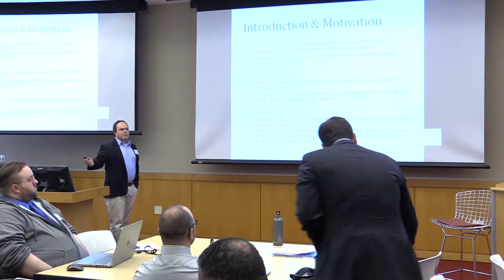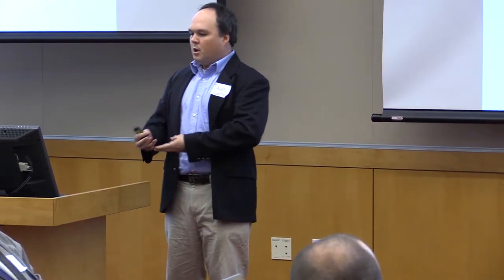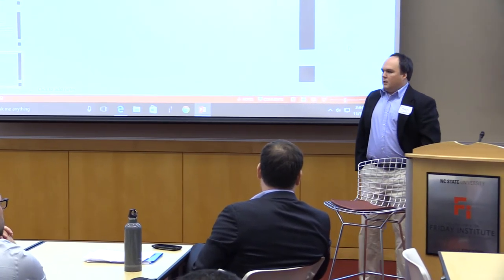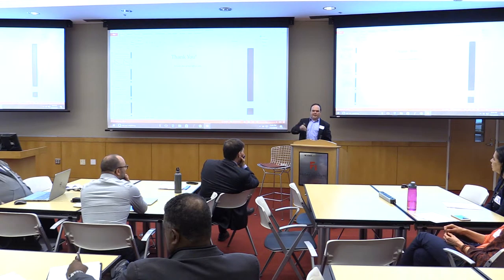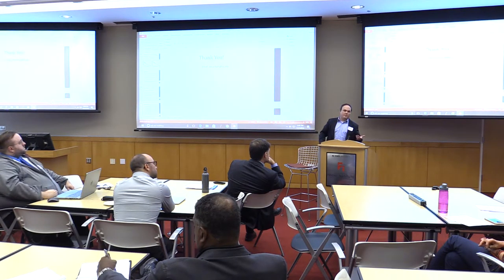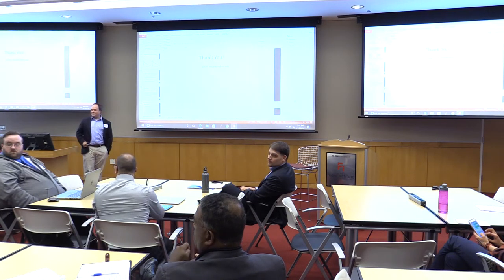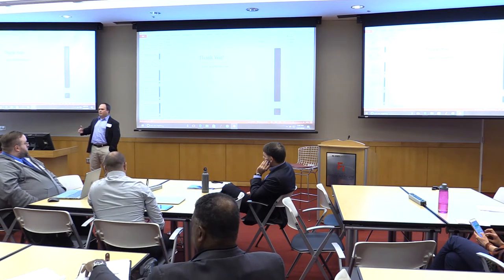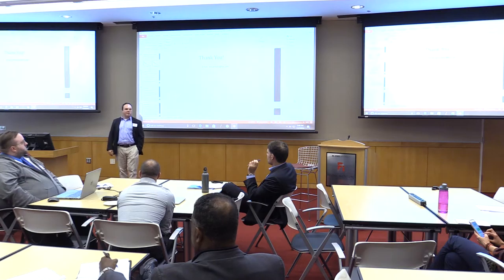K-16 Research-Practice Partnership Symposium Part Five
Schools, Neighborhoods, and Academic Inequality